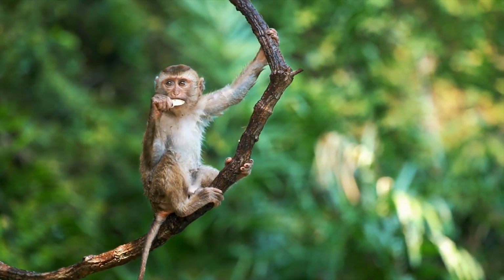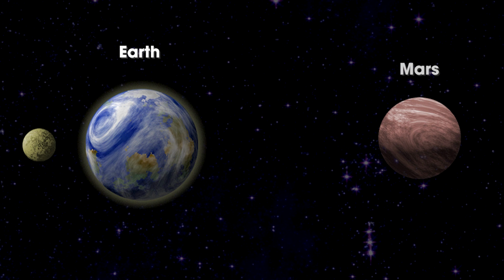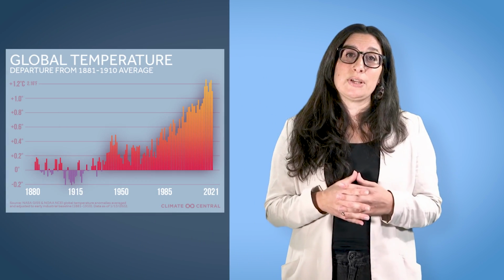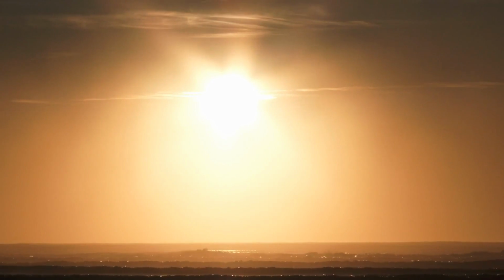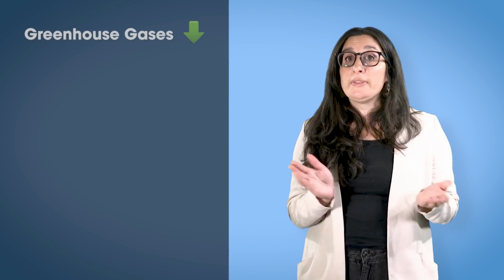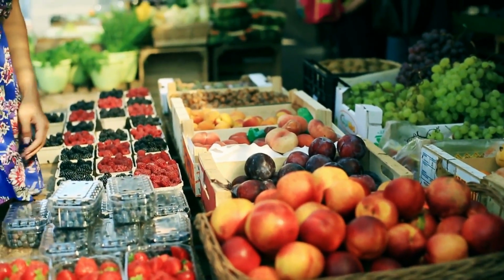Lesson 3 Essential Earth Knowledge: What Impacts our Climate System?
This video coincides with Lesson 3 of the NJ Leaves No Bite Behind unit and explains how earth's atmosphere and climate is impacted by greenhouse gases.